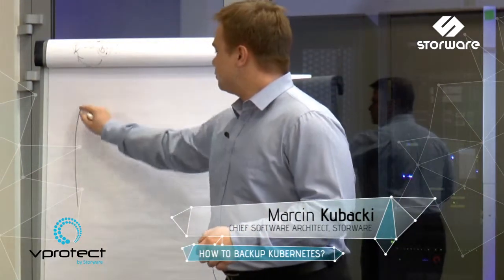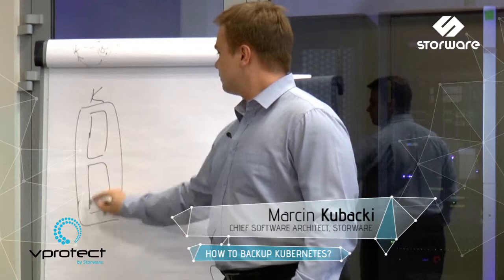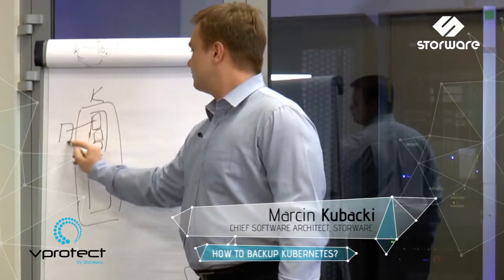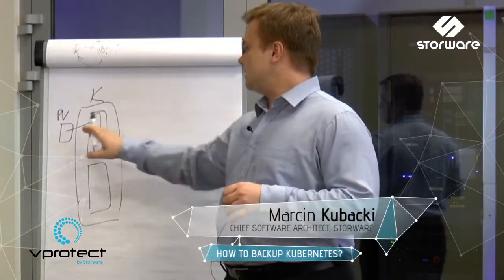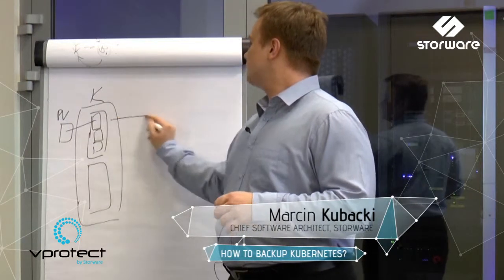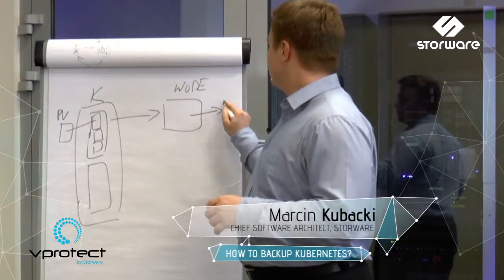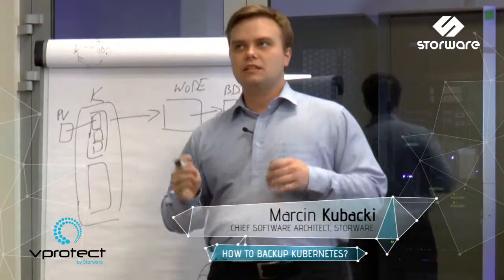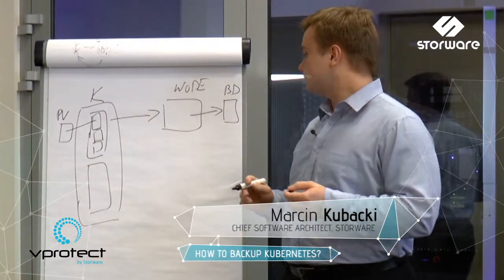How to backup Kubernetes? It's simple with Storware vProtect. Available from 3.7 Multiverse release.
vProtect is the top backup solution for virtual machines, containers and cloud environments.

We have introduced support for Kubernetes with vProtect 3.7 Multiverse (2018) Learn more about the vProtect 3.9 Quasar (2019) release

vProtect 3.7 release introduced many significant changes. One of them is backup and restore of persistent volumes used in Kubernetes deployments. As you all know, vProtect provides a constantly expanding range of components that extend the data protection capabilities.

Storware provides highly efficient data protection solutions for all businesses.